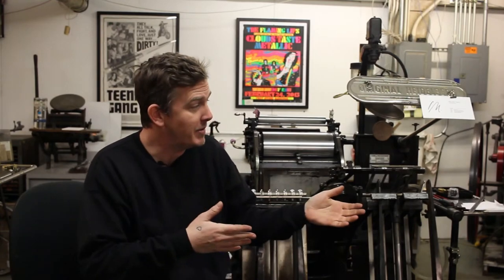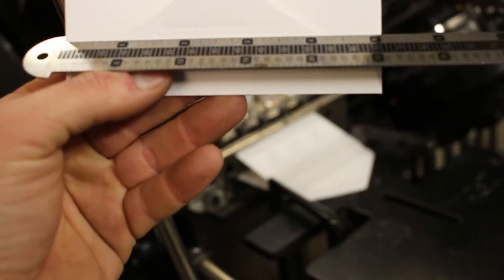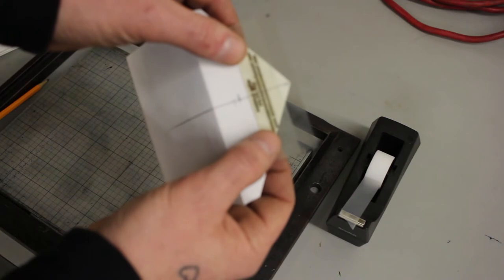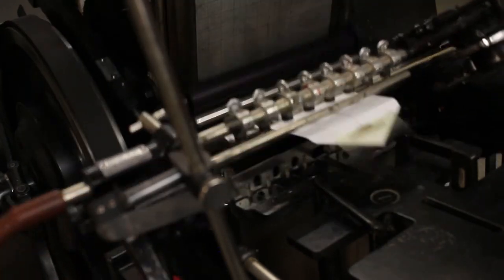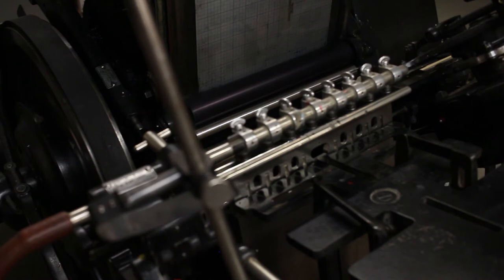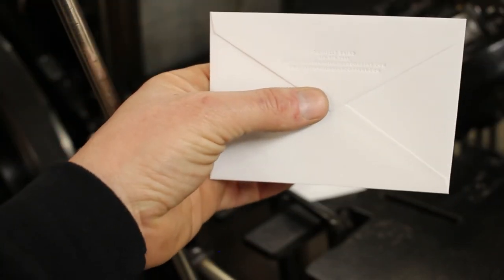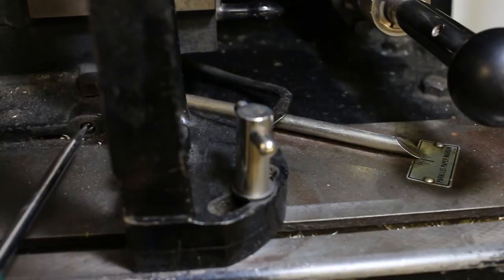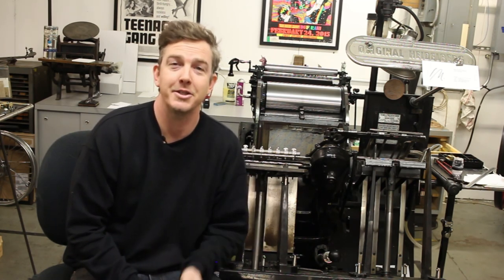P/Q's of Letterpress - How to Run Envelopes on the Heidelberg Windmill!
Heidelberg Windmill - Running Envelopes is a snap! We're back in commercial mode on our windmill letterpress to show you just how quick and painless it can be to set up and run return addresses in commercial mode. Why fuss with envelopes falling over or past your guide bar? This set up will up your return address printing game in a matter of minutes!

Support the letterpress industry by checking out our website for letterpress related products, services and information. Your support makes it possible for us to continue these videos. More here dickandjaneletterpress.com

Advertising disclosure: All of these videos contain products, logos, or mentions associated with print related companies.